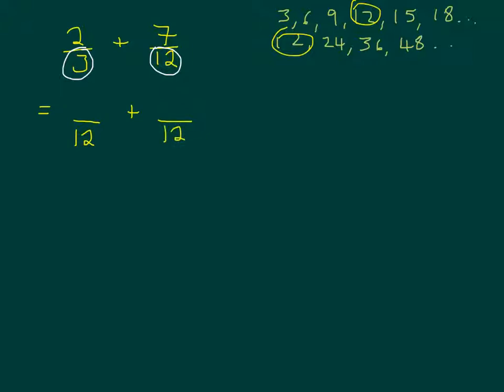Adding & Subtracting Fractions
Learn how to add and subtract fractions with different denominators. This is a level 6 topic.